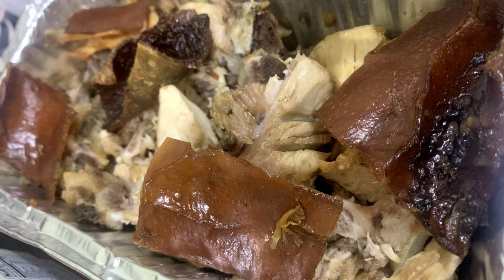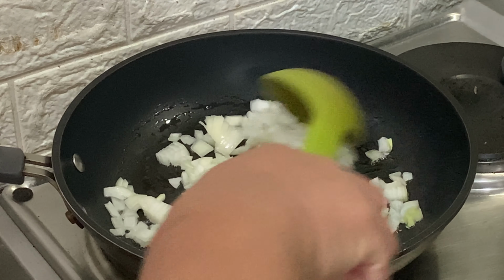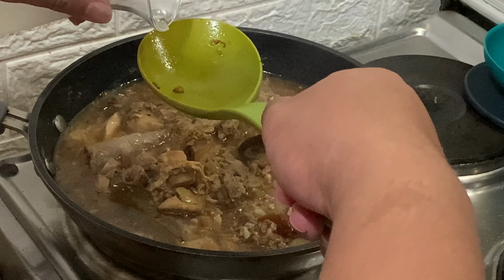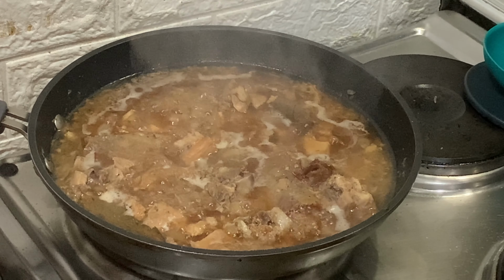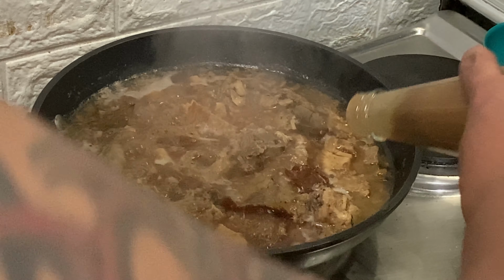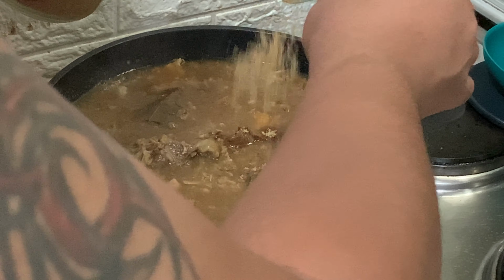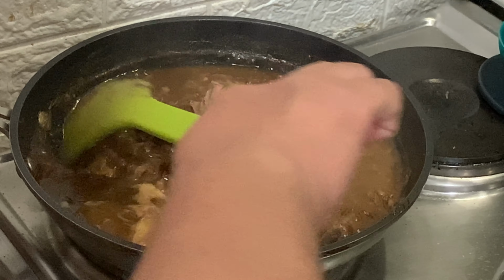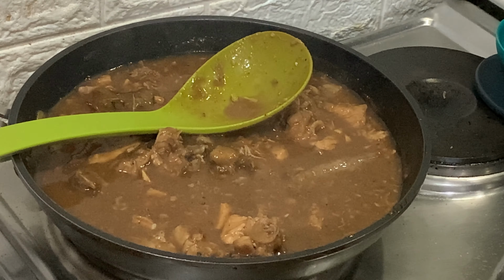💗 Lechon Paksiw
So what do you do with your leftover Lechon? 'matic... Lechon Paksiw! May iba pa ba? Anyhoo, prepare your rice 'cause mapapalaban kayo sa kainan dito.

Ingredients:
Lechon bits, mga di naubos the day before
5 cloves of garlic, minced
1 small onion, diced
2-3 tbsps soy sauce
2-3 pcs bay leaves
ground pepper
1/2 cup vinegar
water
brown sugar
1 bottle of Mang Tomas  or the sauce that comes with your Lechon